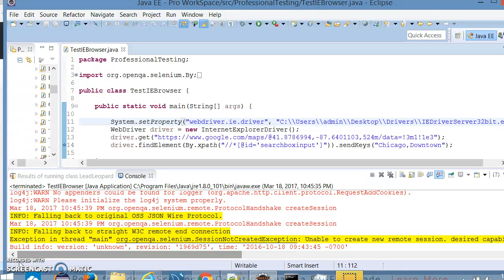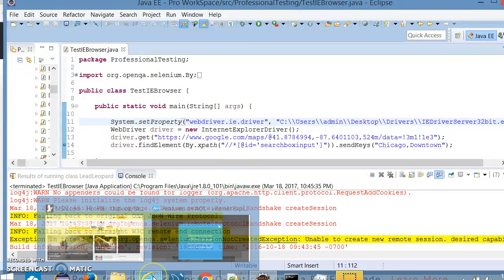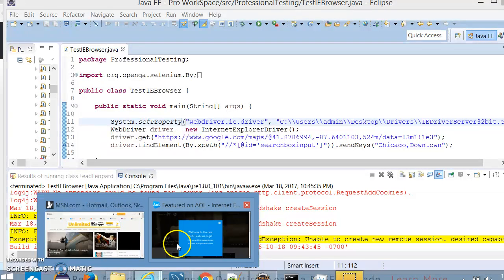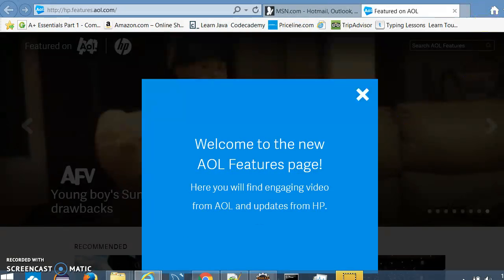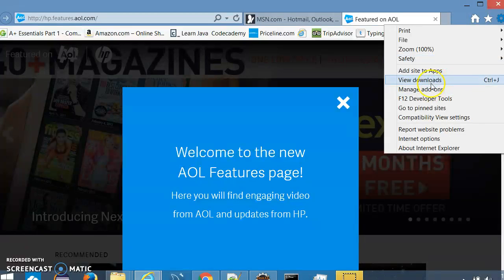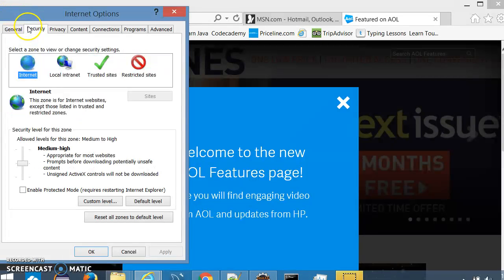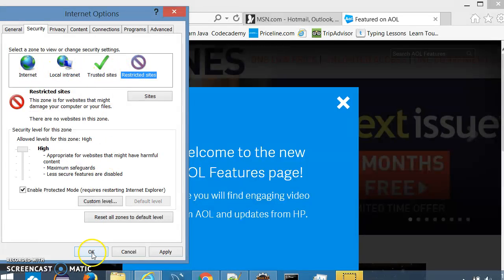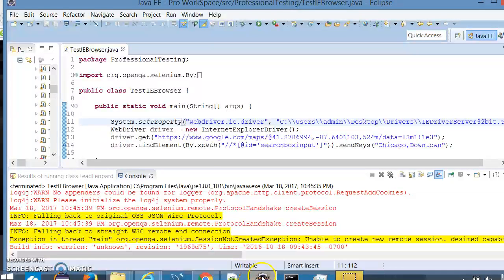Selenium - IE Internet Explorer, Issue Fix 1. Enable Protected Mode .Session Not Created Exception.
How to Enable Protected Mode in Internet Explorer,